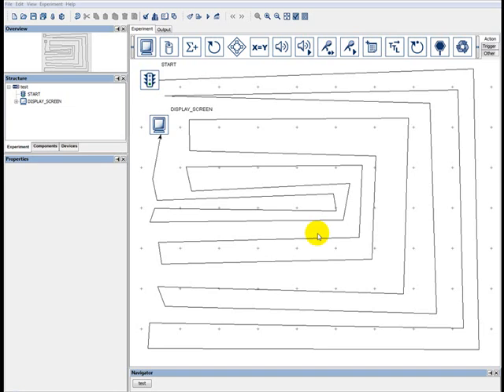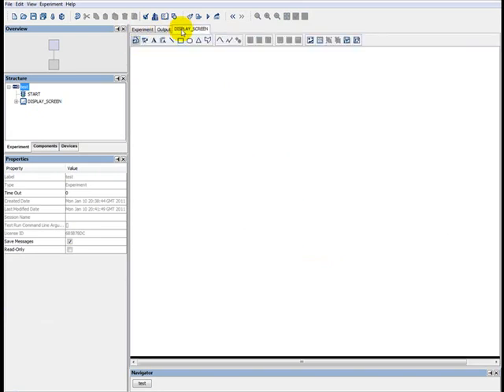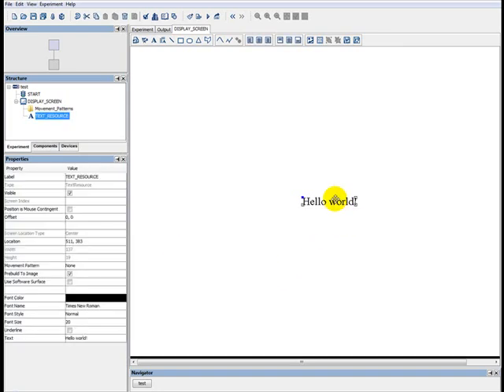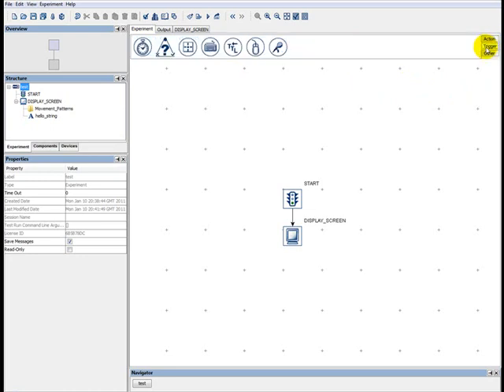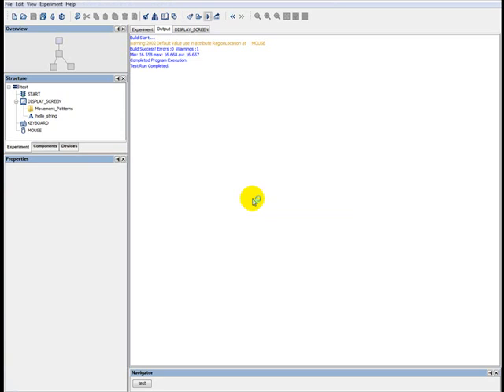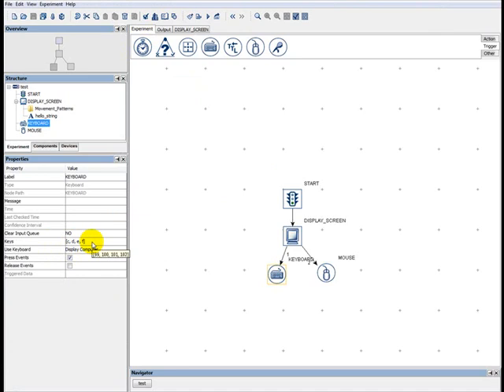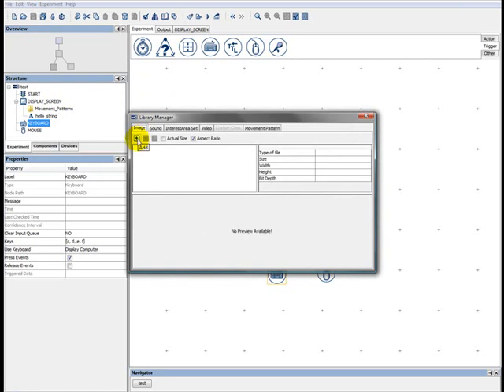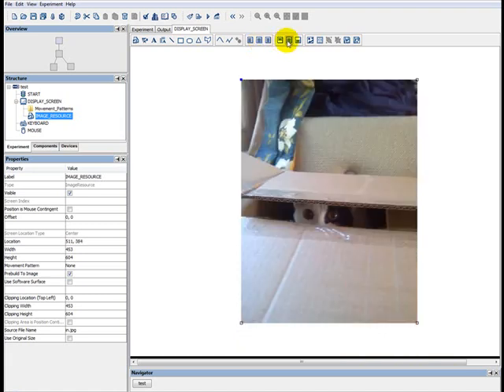Experiment Builder Tutorial - Part 2 - Responses and Displays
This follows on from my first tutorial and covers the basics of using the DISPLAY_SCREEN action to show stimuli to participants, as well as how to determine how to handle responses made by the participants.
There are a few images that you can use for this example.